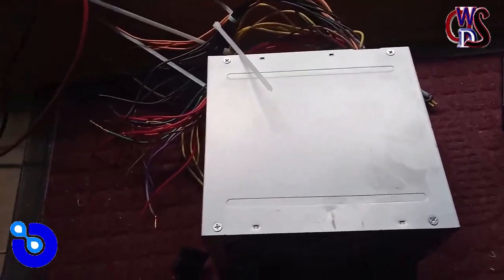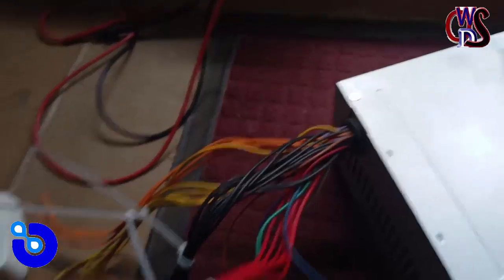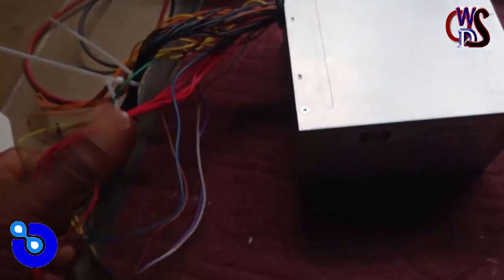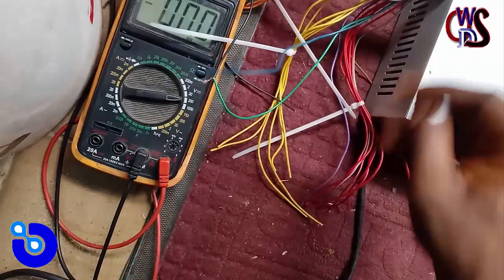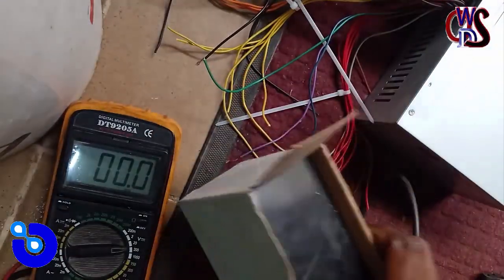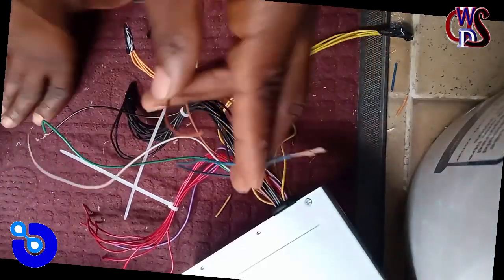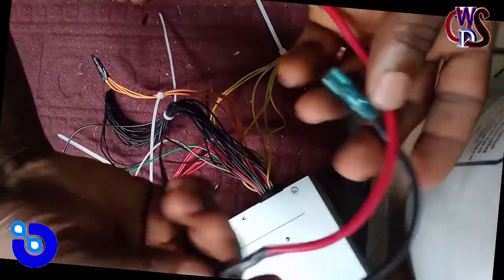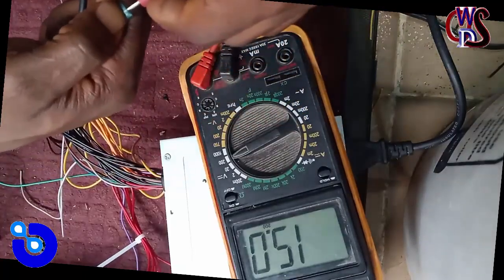How to Convert a PC Power Supply to a 12V Battery Charger | DIY Tutorial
In this DIY tutorial, we’ll show you how to convert an old PC power supply (ATX) into a functional 12V battery charger. Follow along step-by-step as we repurpose a PC PSU to charge batteries efficiently and safely. Whether you're into electronics projects or just need a cost-effective solution, this guide has you covered.

Steps Covered:

Safety precautions
Identifying and preparing the PSU wires
Creating a dummy load
Connecting the output wires
Testing the setup